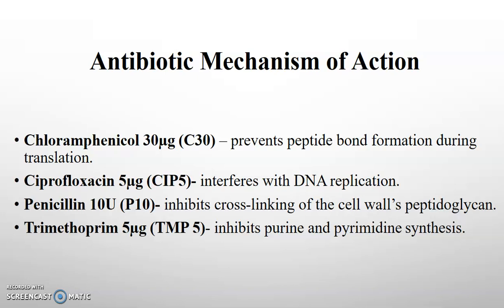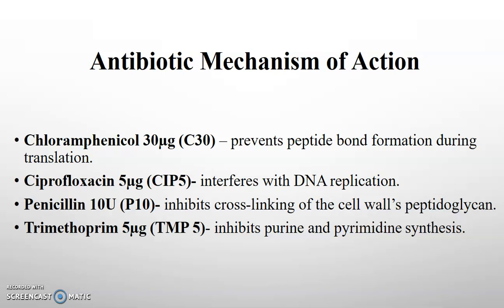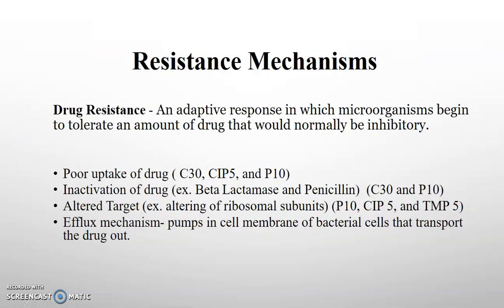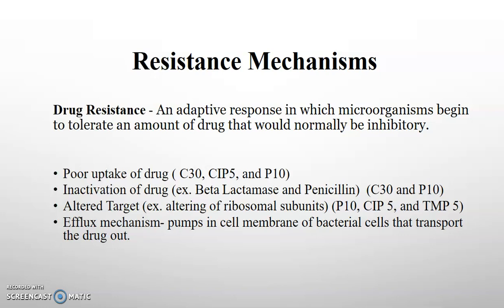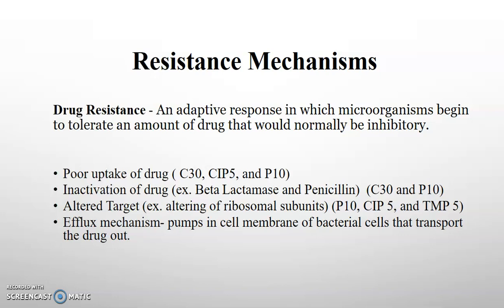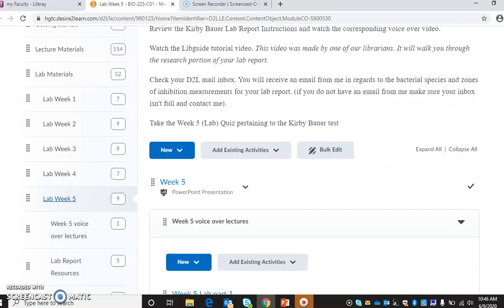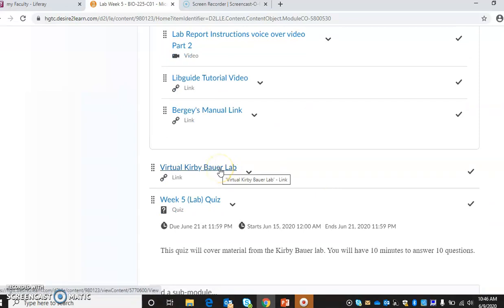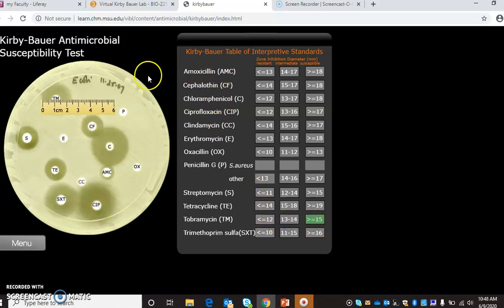Week 5 lab Part 2